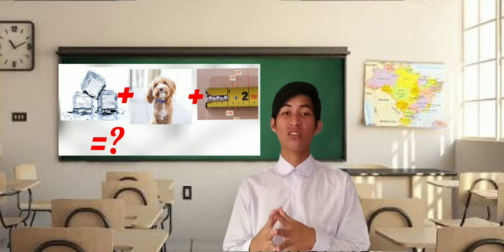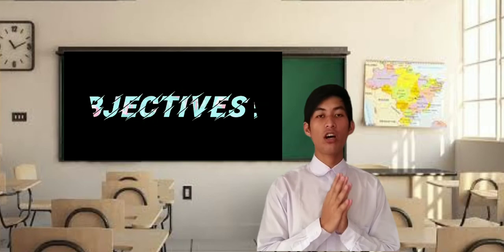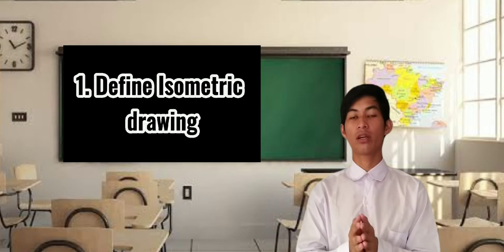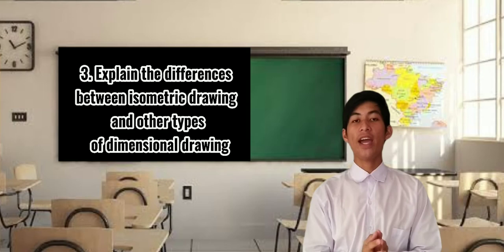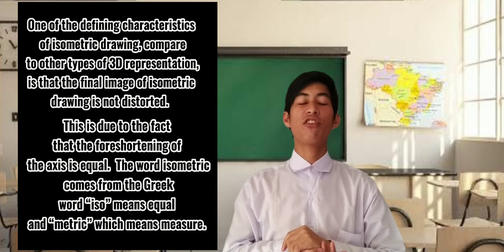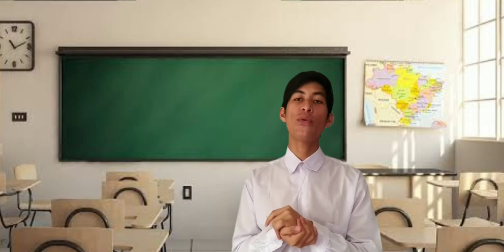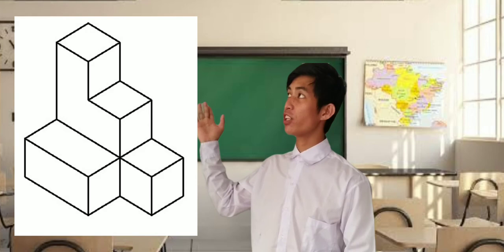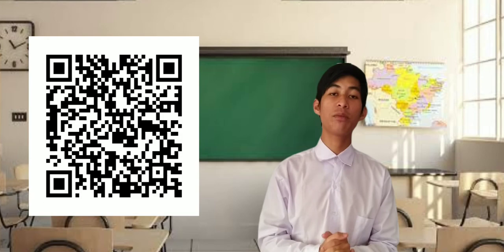ISOMETRIC DRAWING(DEMO LESSON) VALDEZ, JOHN LESTER A.